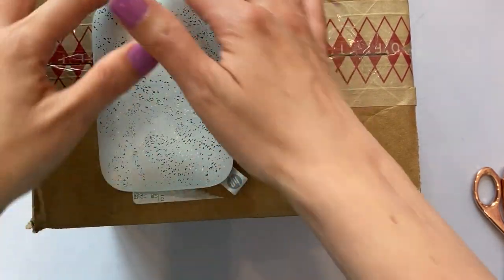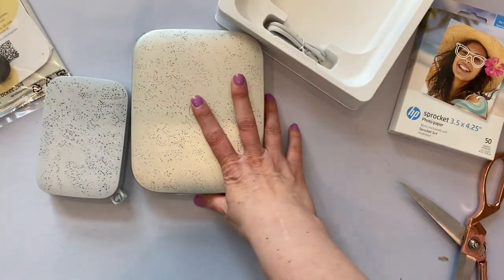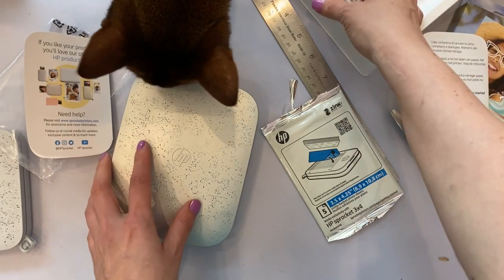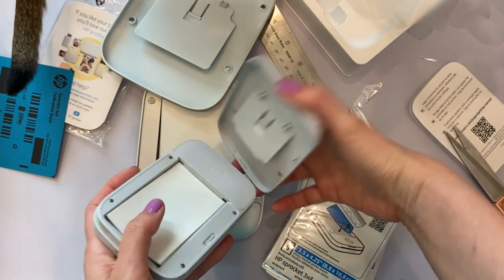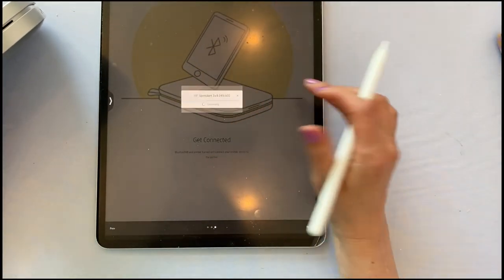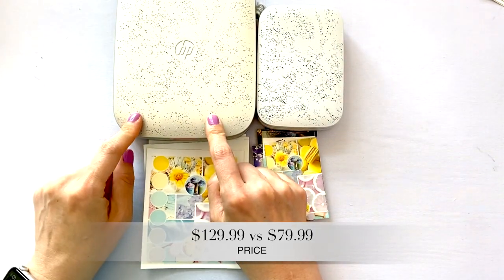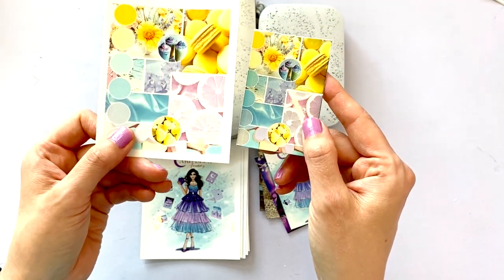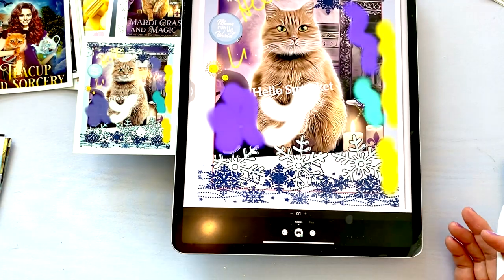UNBOXING New HP Sprocket 3x4 Photo Stickers Printer vs HP Sprocket 2x3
HP Sprocket 3.4
Smaller HP Sprocket 2x3

TIMESTAMPS:
0:00 Unboxing
3:15 Load it face up with the backing on the bottom
3:45 Download the app
3:59 Sign up or login
4:49 Select an image from your photos
5:40 Price
6:11 Color quality
6:30 Speed
6:38 Overhheats after 3 prints
6:49 Formatting sizes
6:57 Borders + Bleeds
7:36 Sprocket editing features